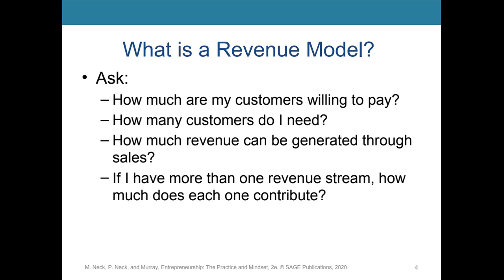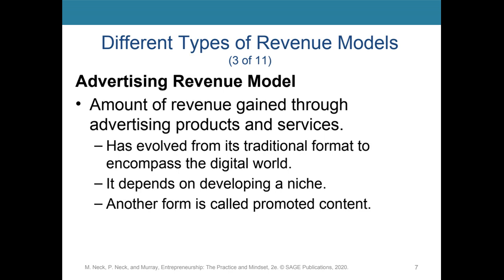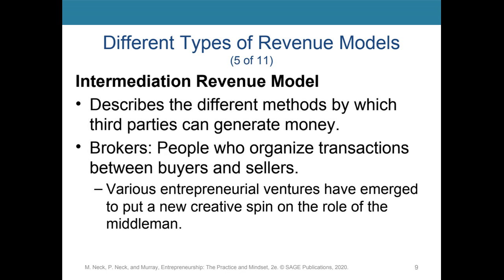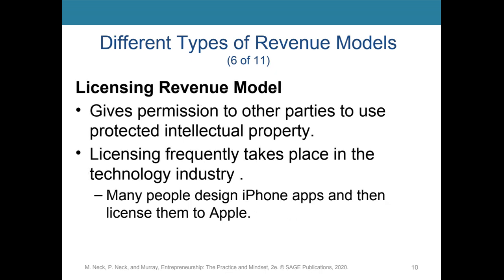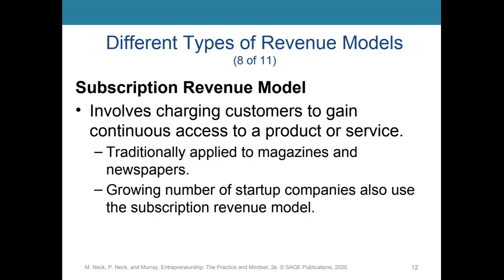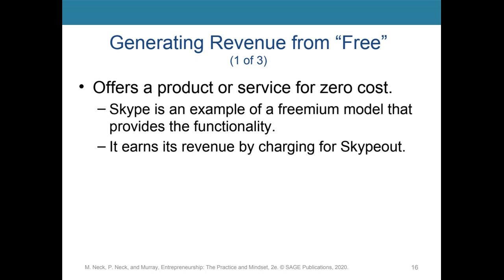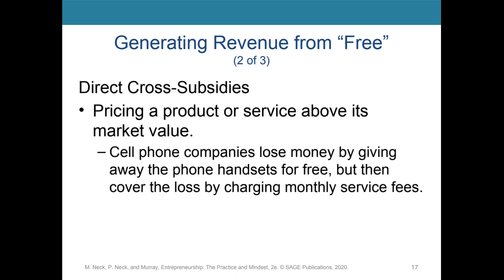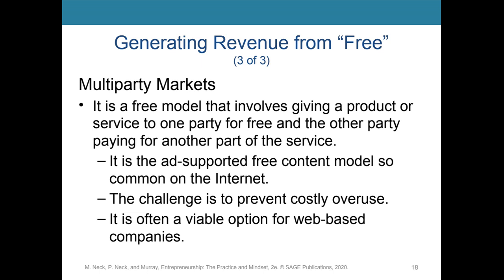2023 04 26 Revenue Models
An overview of the 10 basic revenue models availible to enttrepreneurs